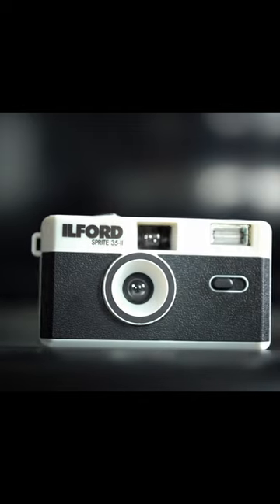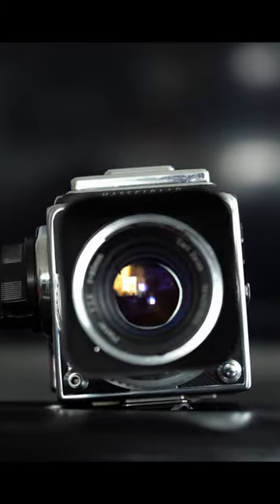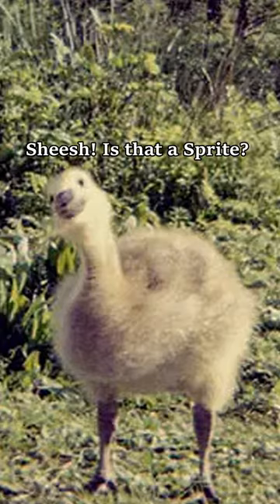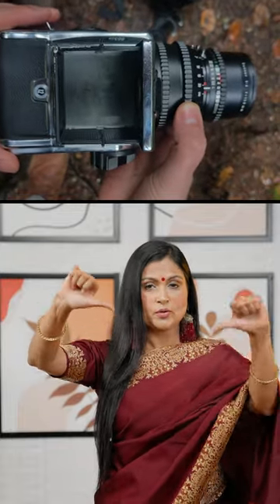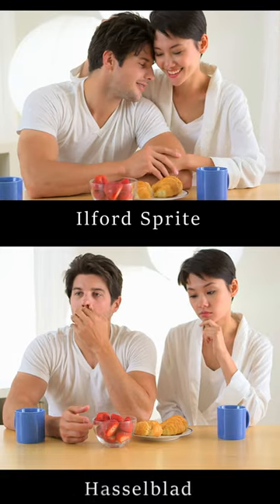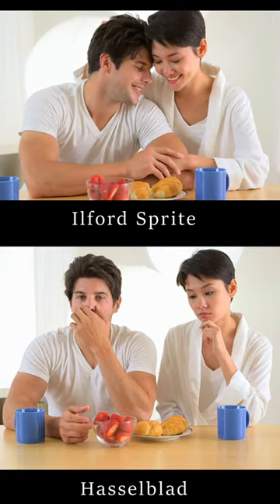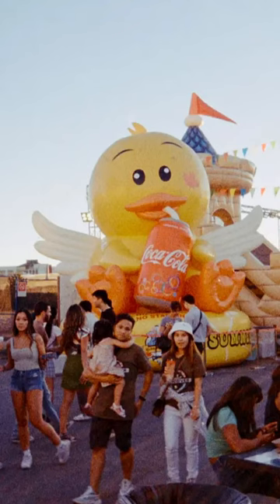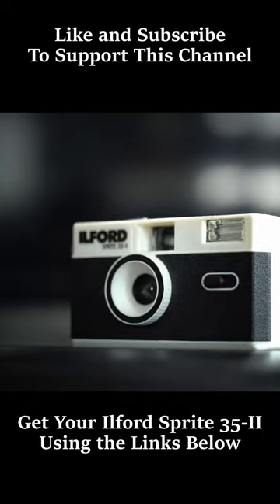The Ilford Sprite Takes Better Photos than a Hasselblad. Here's Why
Here's why the Ilford Sprite captures more smiles than any other camera in my collection.

The Ilford Sprite 35-II is an incredible camera for portraits. It's faster and easier to use than almost any camera deemed professional, and the results speak for themselves. by using a simple camera like this, photographers are able to capture amazing candid photos that the Hasselblad just isn't able to without a lot of preparation and luck.

Ilford Sprite 35-II

Kodak Ektar H35 (same camera, but shoots half frames)

Recommended film for Ilford Sprite/Kodak Ektar H35/Reto Wide and Slim:

Kodak Gold

Kodak Ultramax